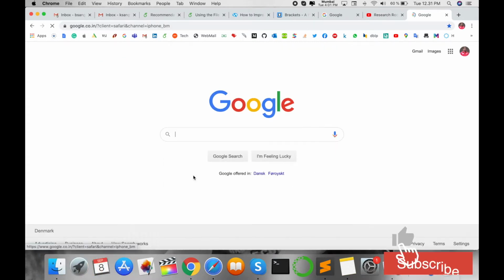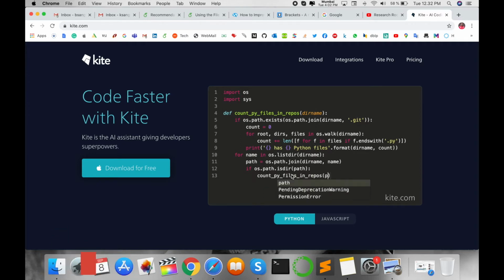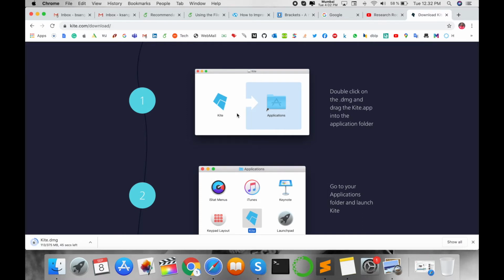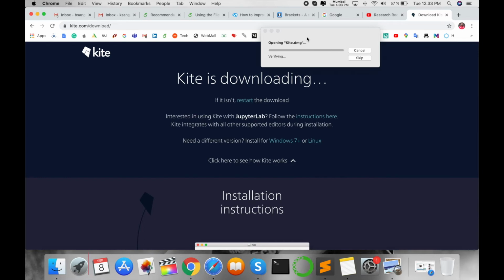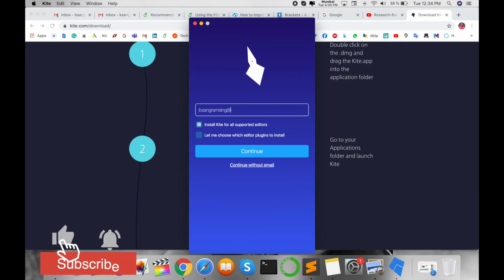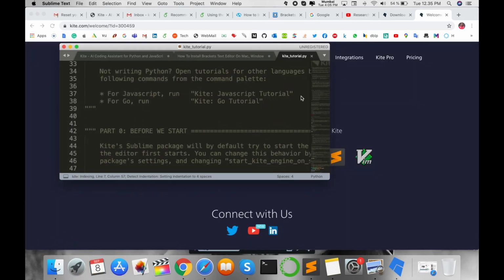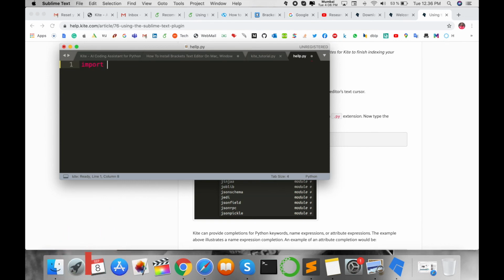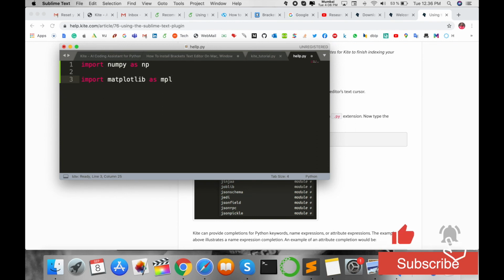Download & Install Kite AI: Best Python & JavaScript Coding Assistant for Developers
Looking for an AI-powered coding assistant to supercharge your Python and JavaScript projects? In this tutorial, we walk you through the process of downloading and installing Kite AI—your ultimate code completion tool! Kite boosts your productivity by providing smart autocompletions, suggestions, and insights directly in your favorite text editor. Whether you're a beginner or a seasoned developer, Kite will make coding easier and faster.